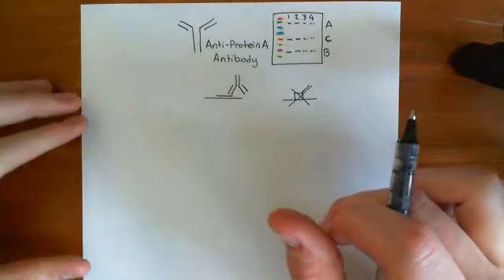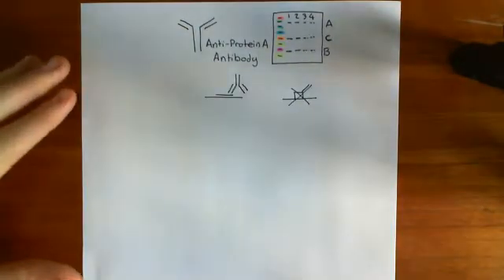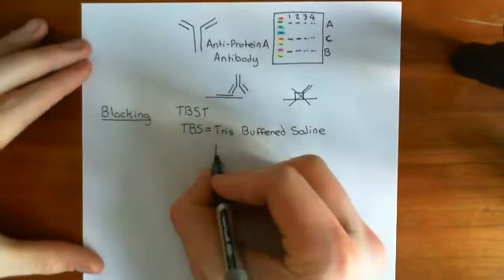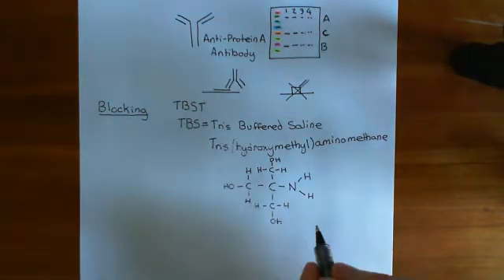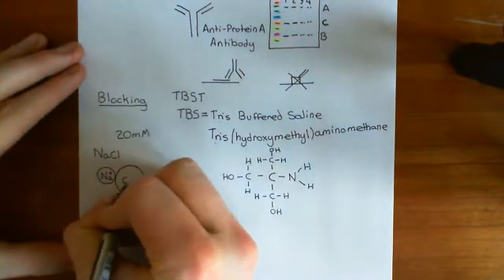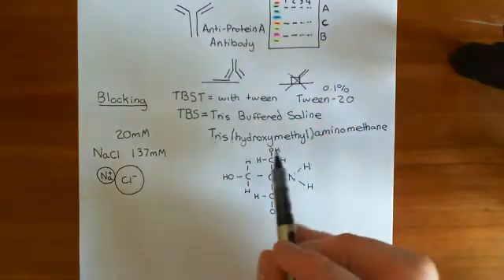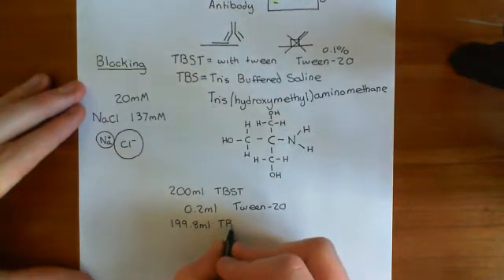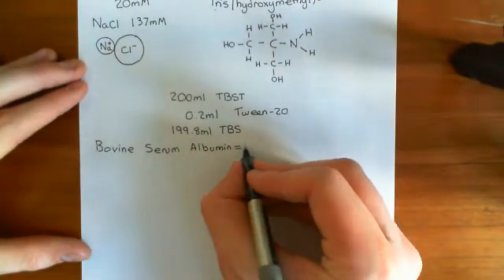Western Blotting Part 5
In this video we discuss western blotting as a technique for analysing the expression of proteins within cells.